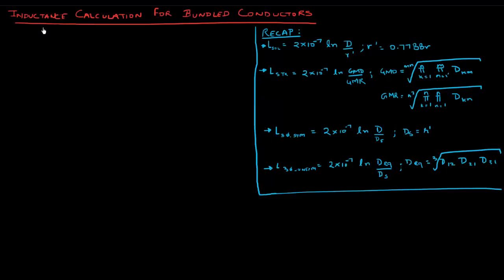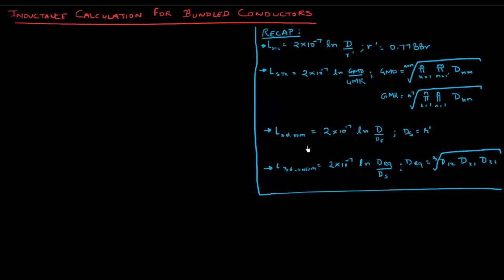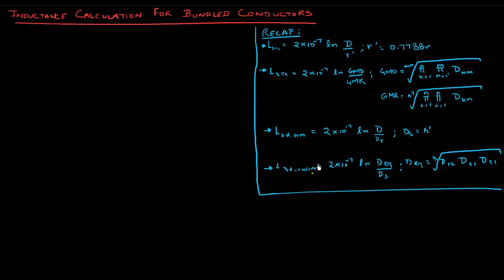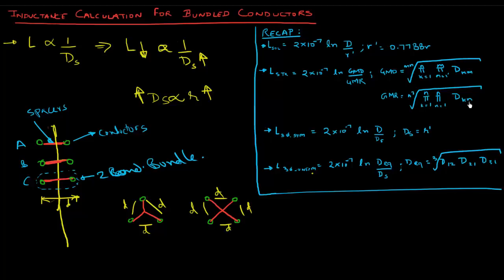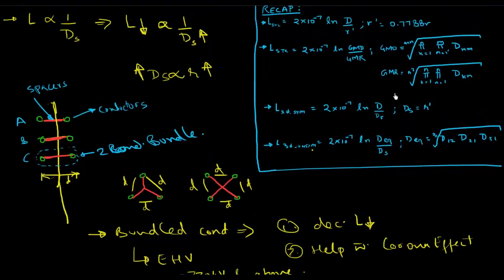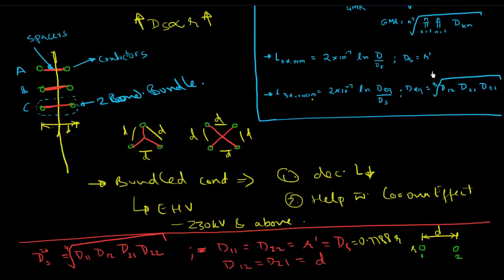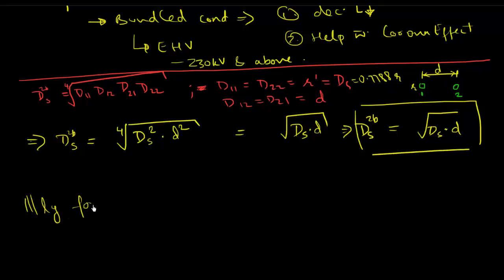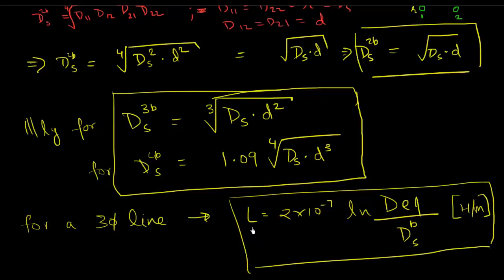Inductance Calculation of Bundled Conductors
In this video we discuss about the use of Bundled Conductors in 3 phase lines and how they affect the inductance of the line.  We then formulate the equation for inductance of bundled conductors.